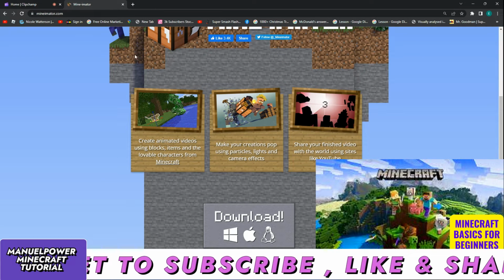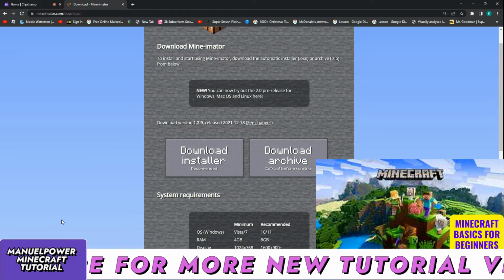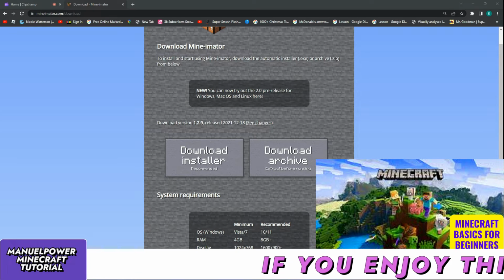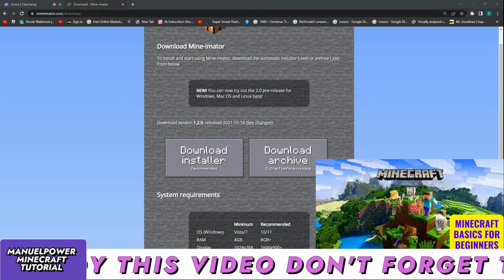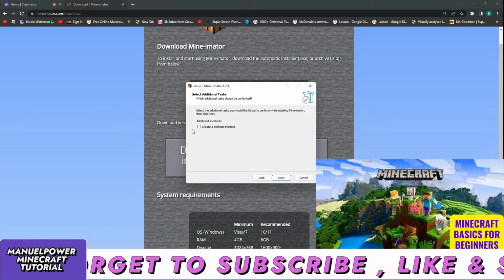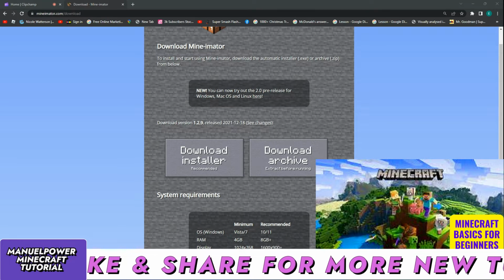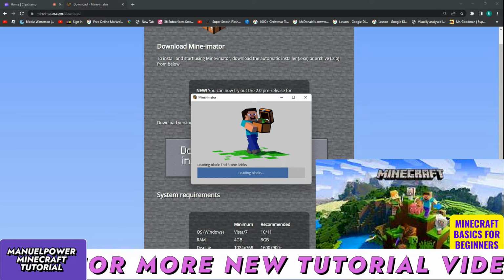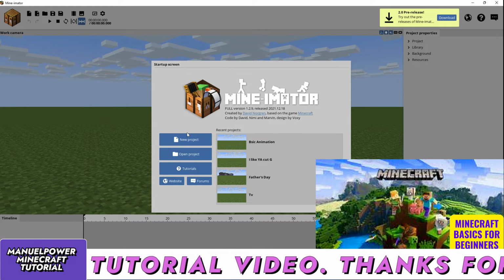Minecraft Beginners Guide Part 1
Minecraft Beginners Guide   Part 1 @TheeManuelpower007

Minecraft Beginner's Guide Part 2 (How to Animate)